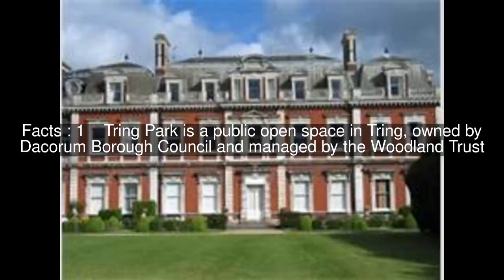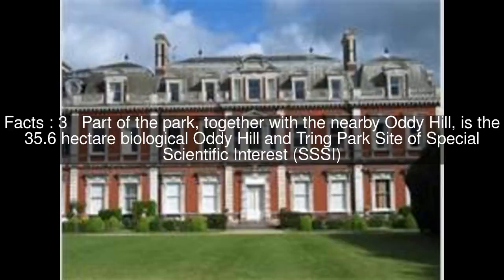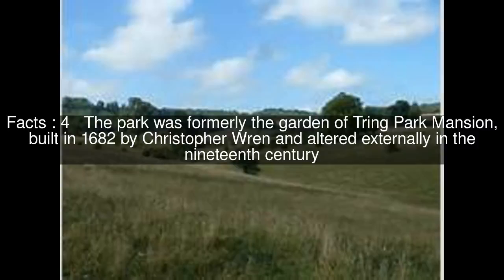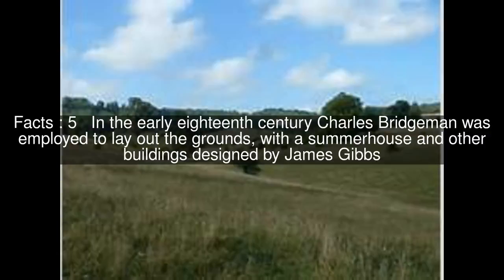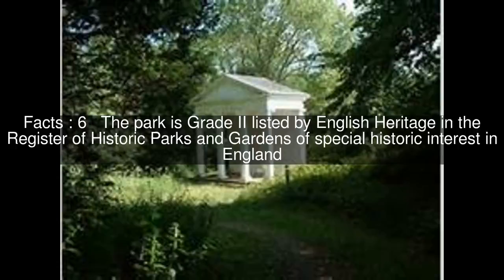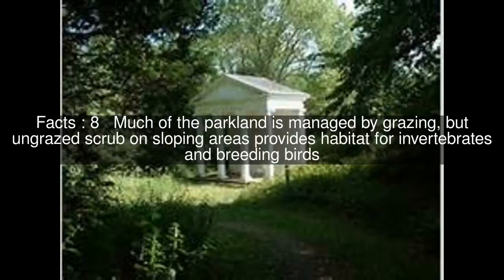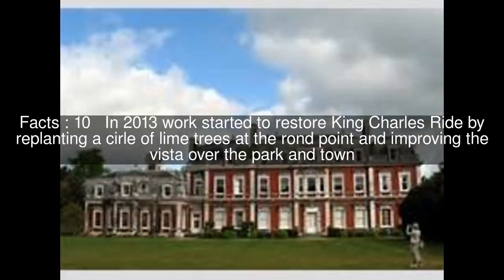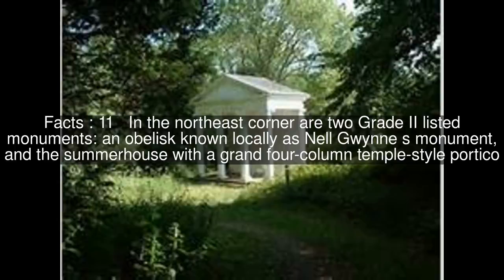Tring Park Top #11 Facts